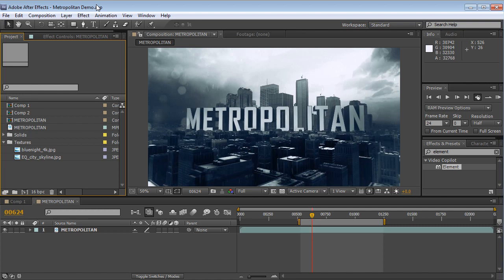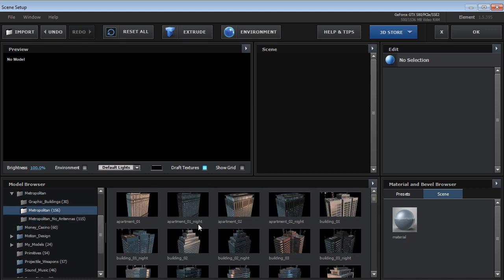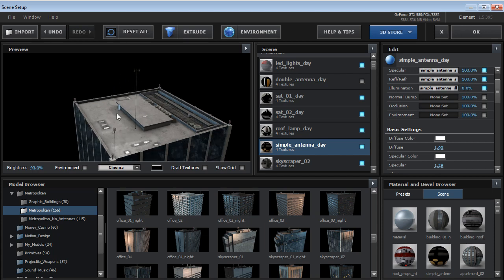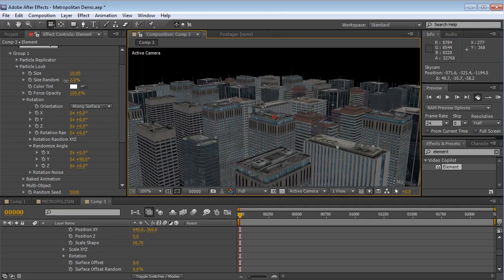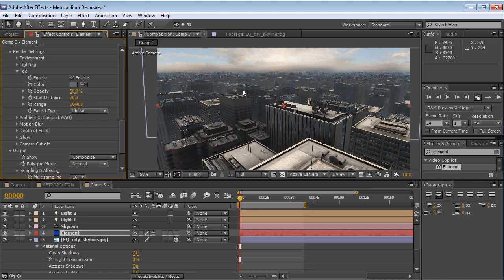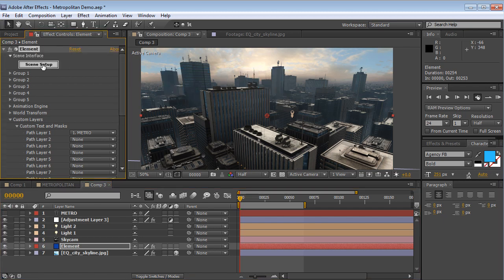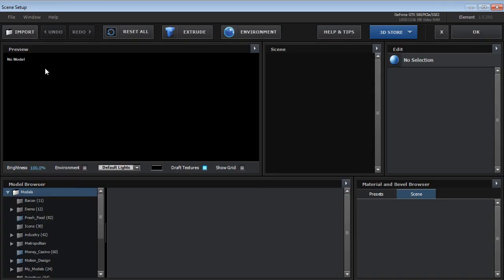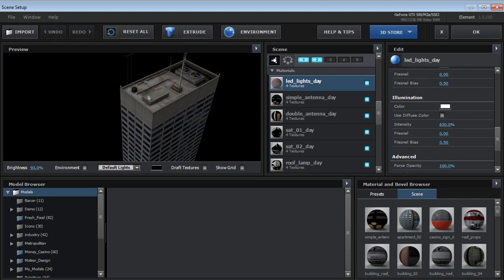Video Copilot Metropolitan- In-Depth Features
3D Skyscrapers and Buildings-

Over 100 High Definition 3D Models- Day and Night Textures Included. Multiple 3D formats (OBJ, FBX, C4D, 3DS Max, Vray.) All Video Copilot model packs have been designed to work with numerous 3D programs from a single product. Use them with Cinema 4D, 3D Max, Maya, Blender and of course, the powerful Video Copilot Element 3D!